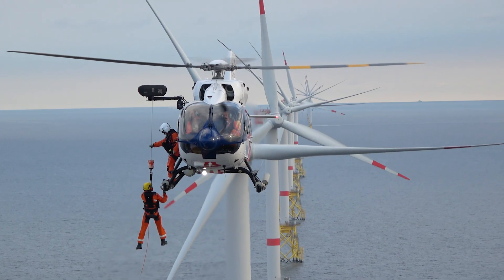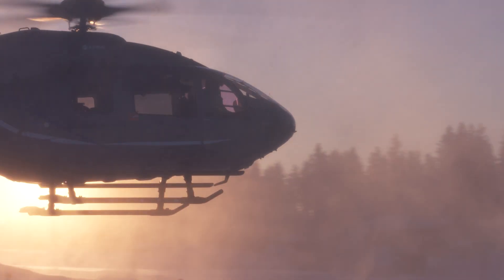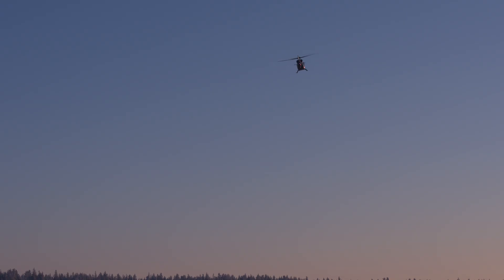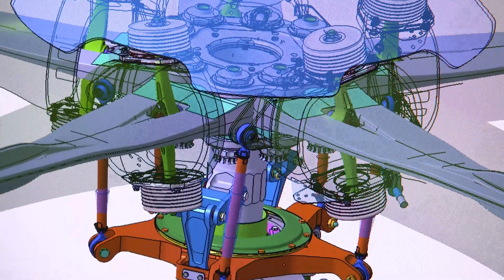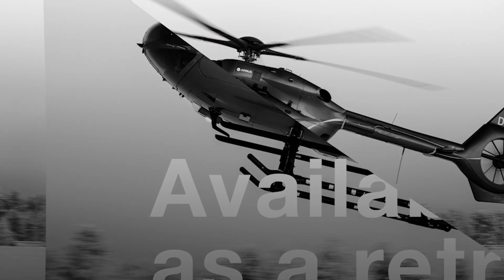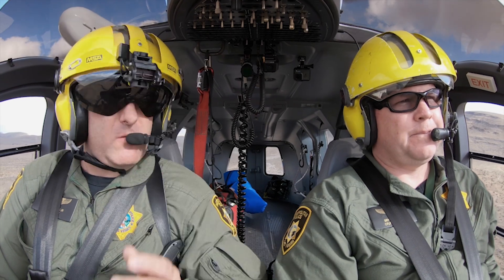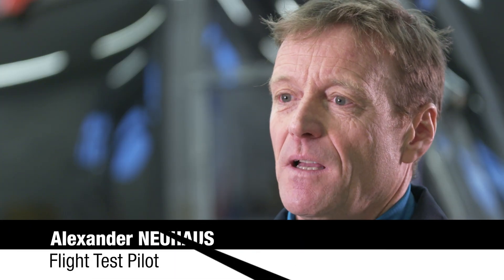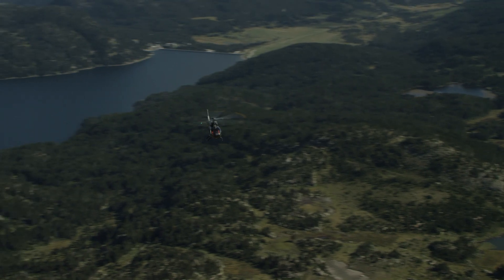New H145 with five-bladed rotor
The H145’s new five-bladed rotor brings a significant increase in overall performance, with a maximum take-off weight raised to 3,800 kg and a useful load now equivalent to the aircraft’s empty weight. The simplicity of the new bearingless main rotor design will also ease maintenance operations, further improving the benchmark serviceability and reliability of the H145, while improving ride comfort for both passengers and crew. The reduced rotor diameter will allow the H145 to operate in more confined areas.

The new H145 introduces new levels of on-board connectivity to customers and operators through the integration of the wireless Airborne Communication System (wACS), allowing seamless and secure transmission of data generated by the helicopter in real-time, including in-flight.

Director: Pascale Anziani
Images: Jerome Deulin, Celian Bauduin, Pascale Anziani, Benoit Dentan, Stephane Kervella, Lydia Gougelet
Editing: Julien Lombard
Production: Productions Autrement Dit

© Airbus Helicopters / Productions Autrement Dit